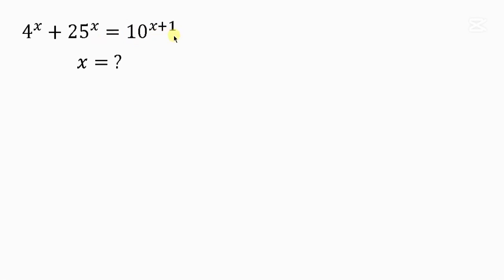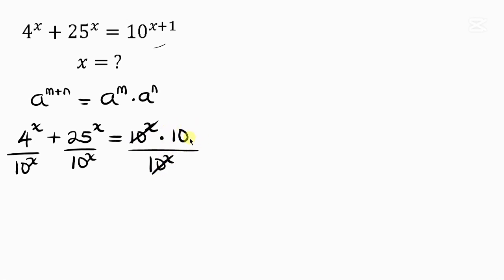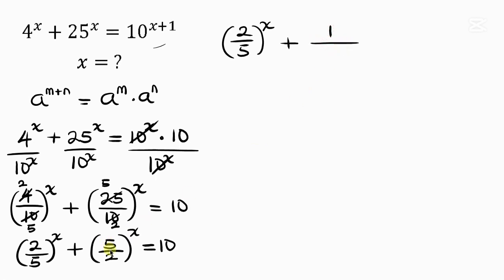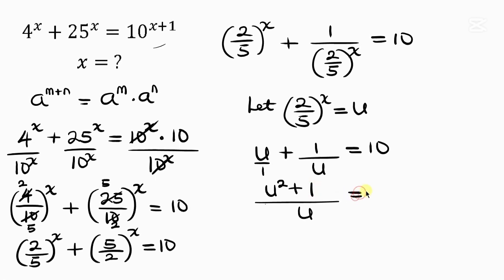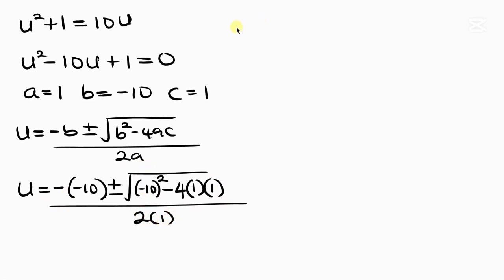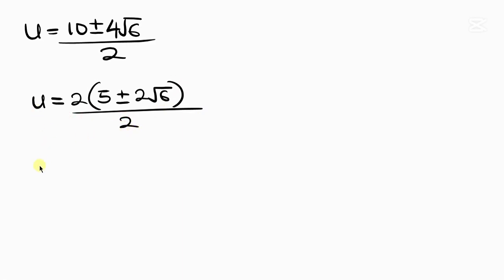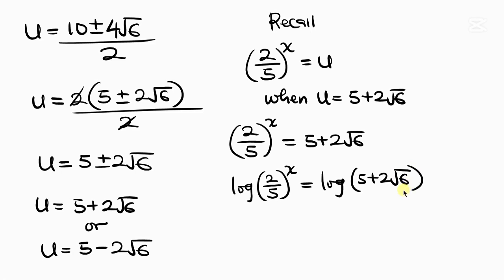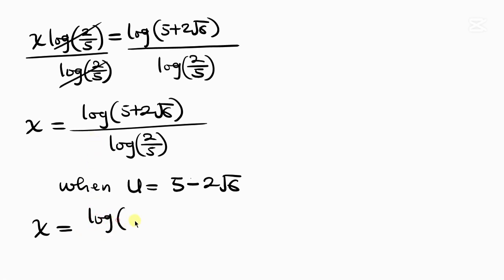A Very Nice Math Olympiad Problem | Can you solve for x? | Algebra Equation